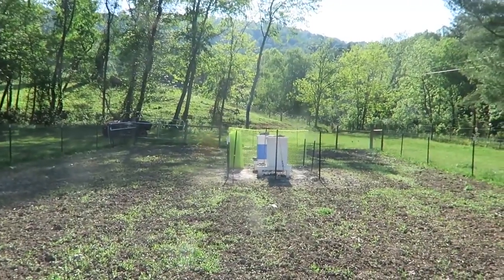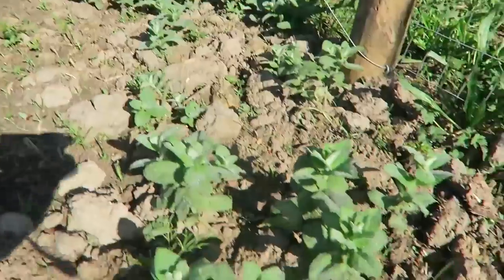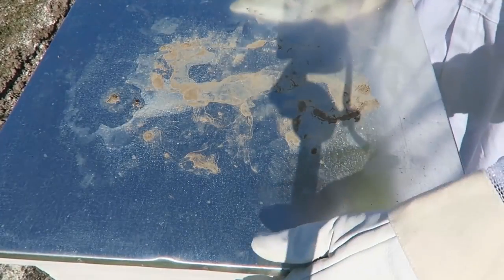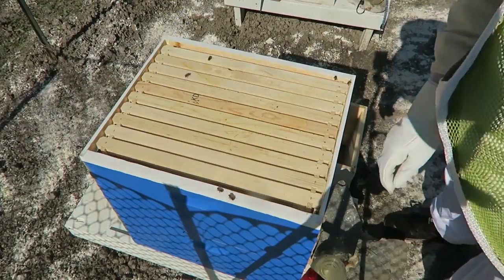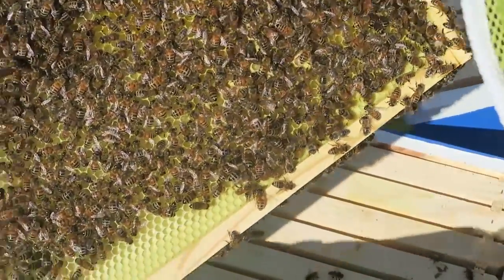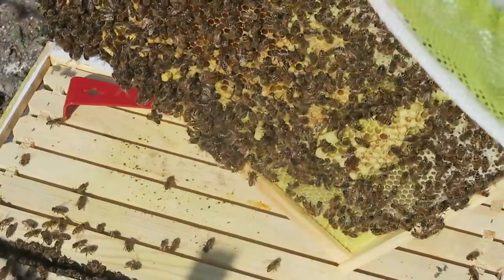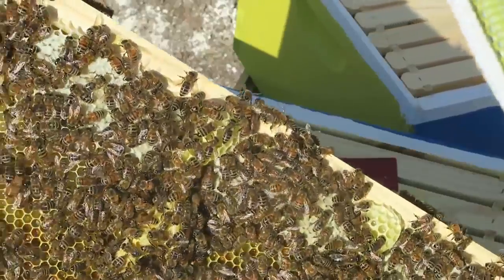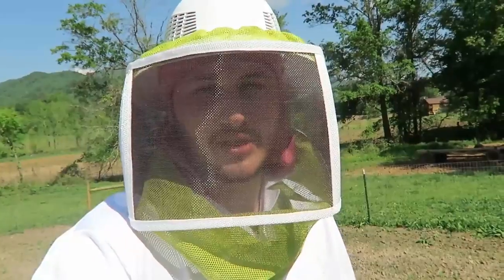Honey Bee Hive Inspection